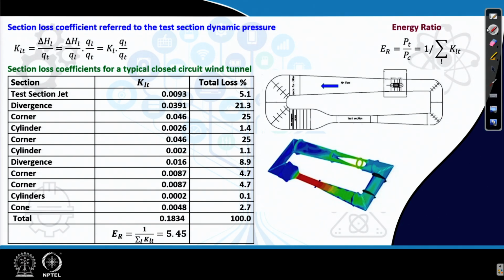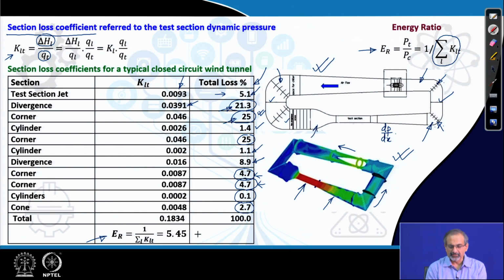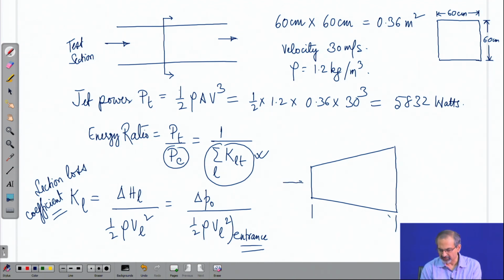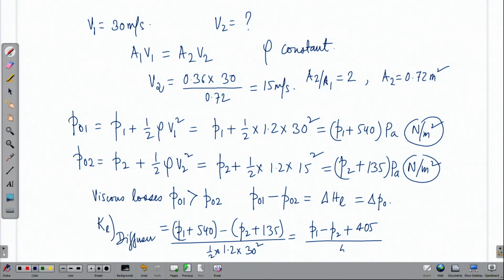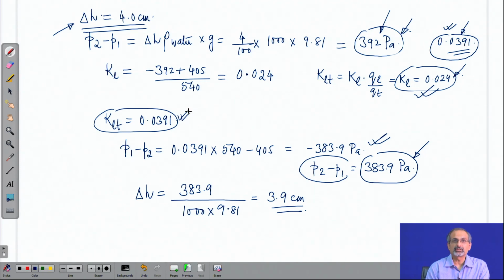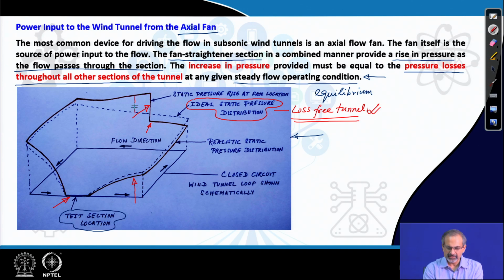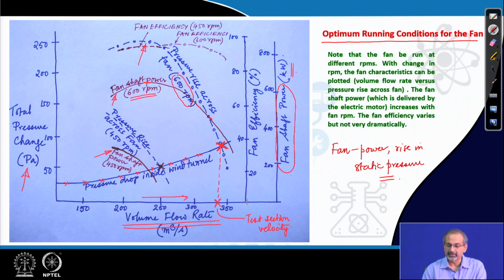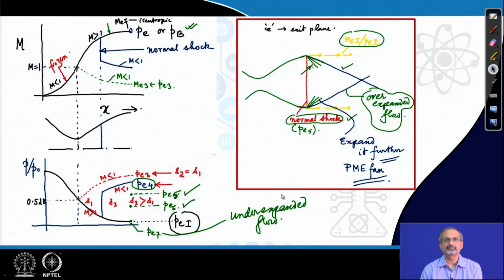Lecture 51: Wind Tunnel design basics-Subsonic wind tunnels (cont’d)....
Title:  Wind Tunnel design basics-Subsonic wind tunnels (cont’d); Supersonic wind tunnels- Introduction